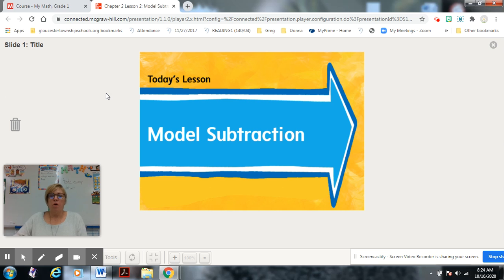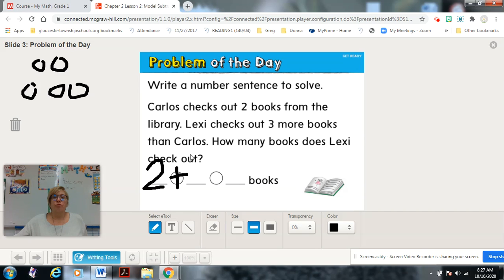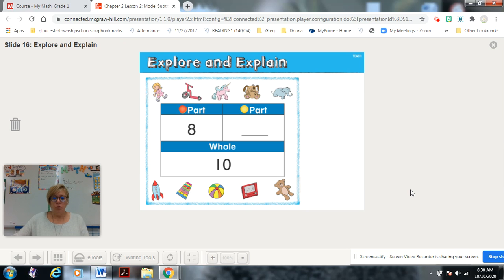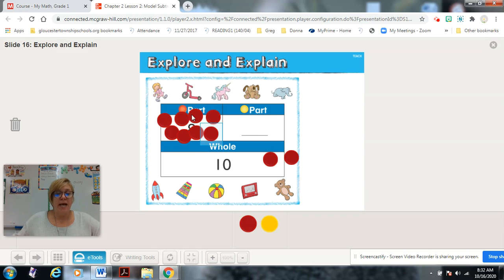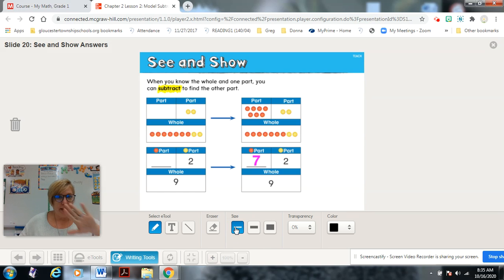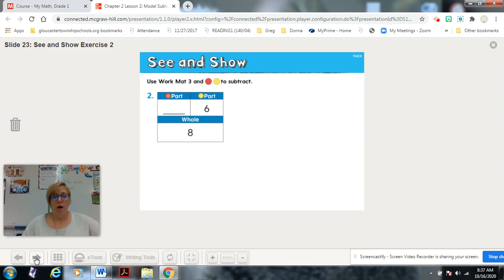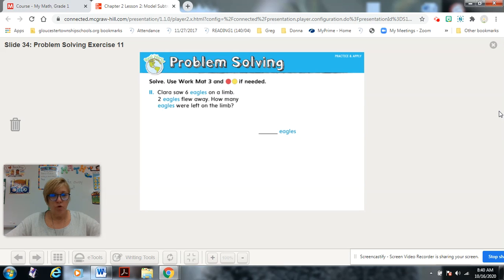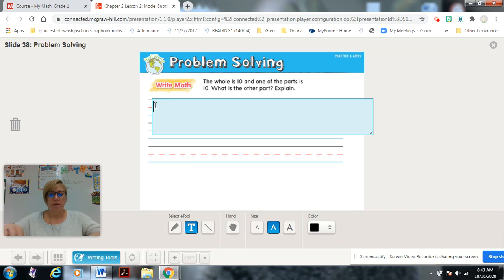Ch 2 Lesson 2